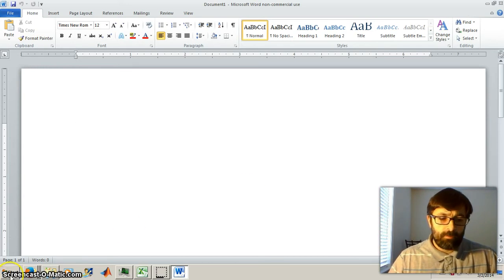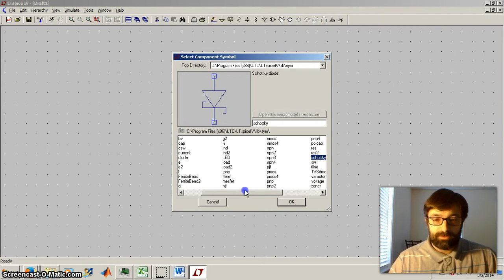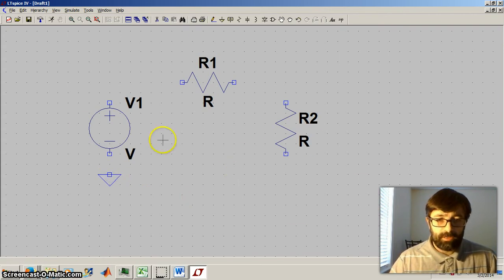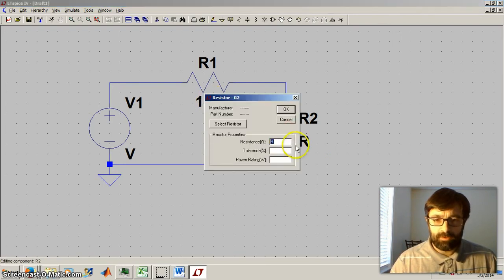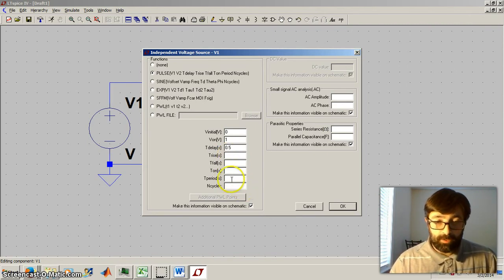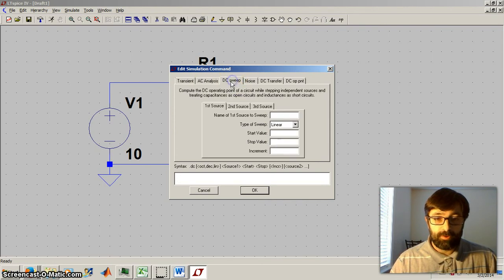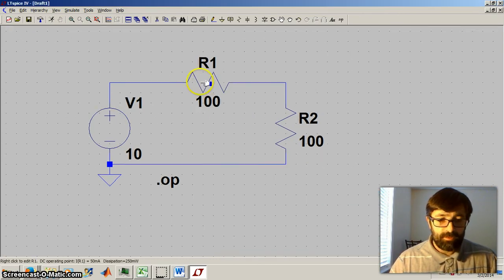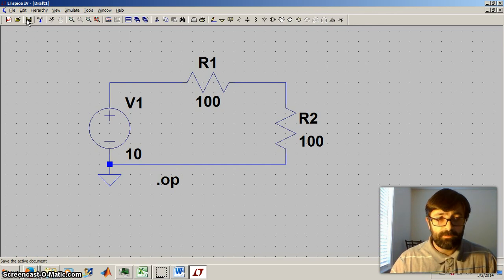LTSPICE Video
Very quick intro to the LTSPICE circuit simulator